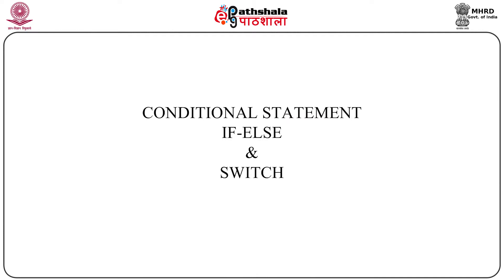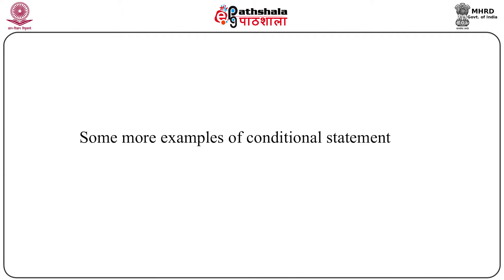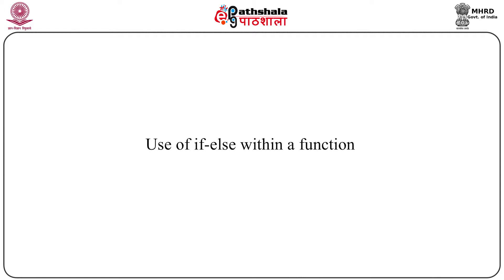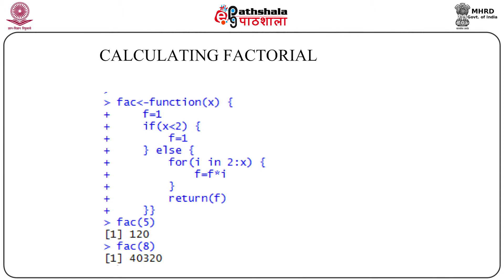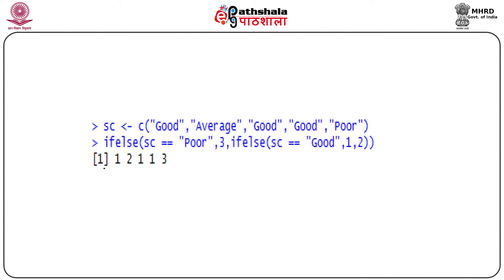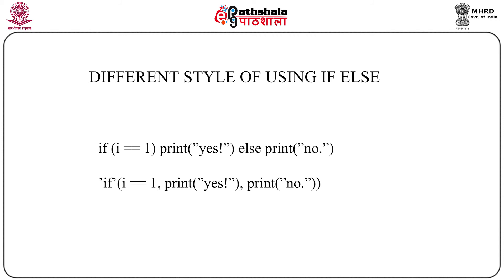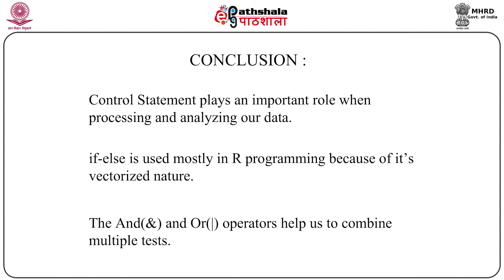M-03. Conditional statement part II